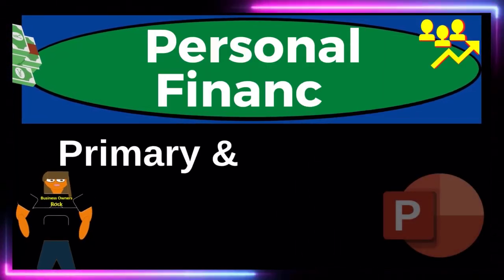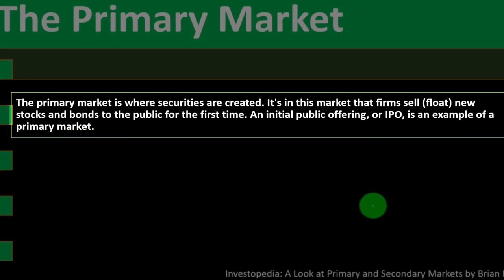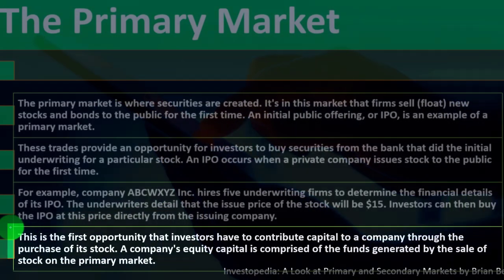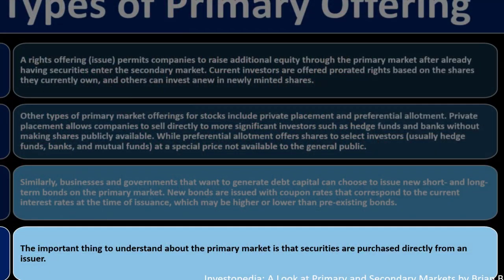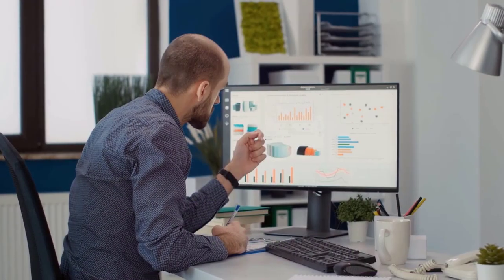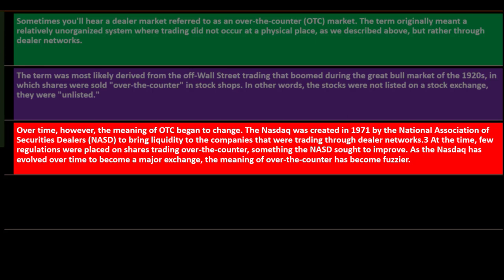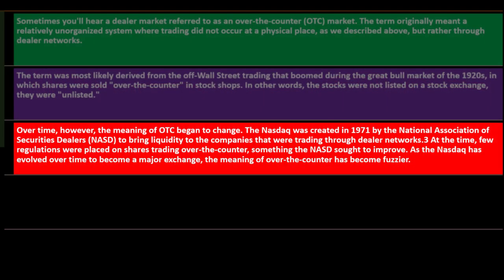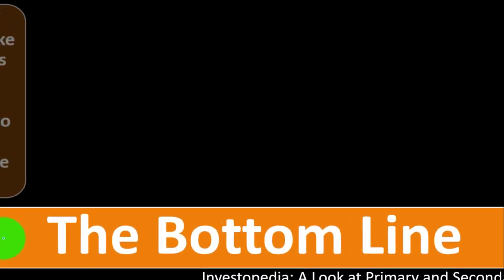Primary and Secondary Markets 12020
Primary and Secondary Markets
Personal Finance